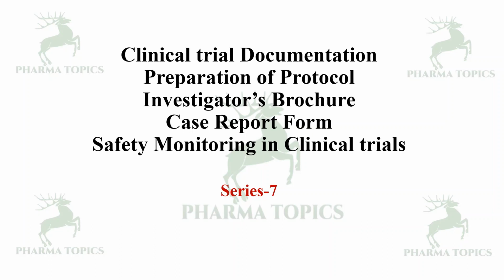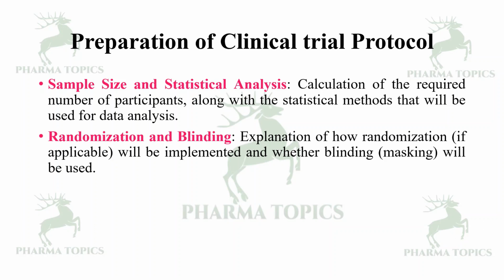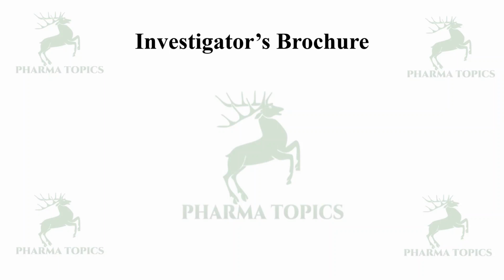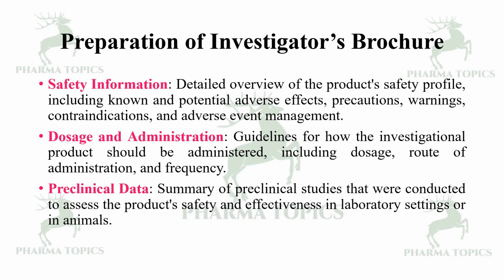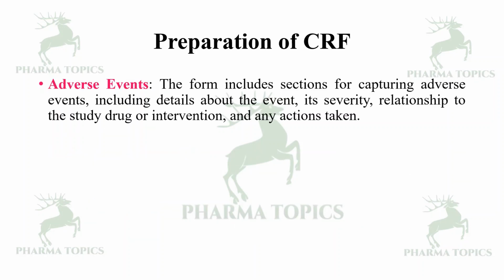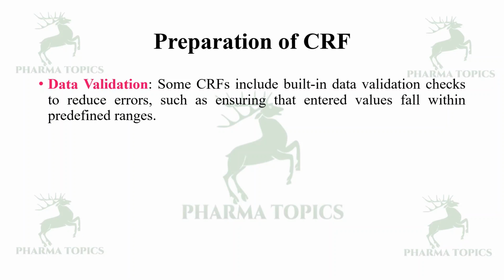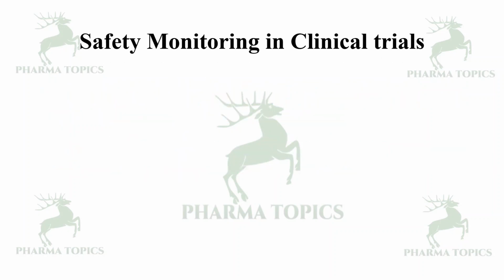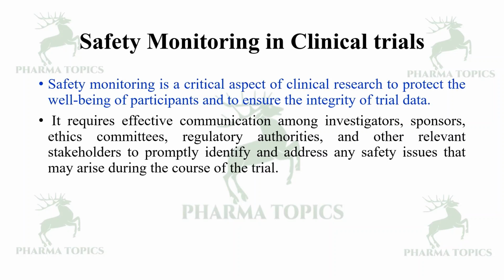7th Series - Clinical trial documentation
Informedconsent# ethics# clinicalresearch# icmr# clinicaltrial# scheduleY# randomizedcontroltrial# IRB# institutionalreviewboard# Observationalstudies# Casecontrolstudy# cohortstudy# crosssectionalstudy# investigator# studycoordinator# sponsor# contractresearchorganization# CRO# protocol# casereportform# CRF# investigatorsbrochure# safetymonitoring#
This video describes the Clinical trial documentation protocol investigators brochure case report forms and safety monitoring in clinical trials in a simple and easy manner to understand.
Pharma topics channel is created to make the concepts of pharmacy and science in easy understandable manner. The channel aims in giving clear explanation in an easy manner to pharmacy fraternity and other allied health science students. The video lessons are made in a simple way where any range of student can take the contents in a quick span of time. The next main advantage of the channel is the contents are explained in very few minutes so that everyone can learn many things in a short time. The channel also helps the competitive exam preparing aspirants. Let us take pharmacy education a step ahead. All these tutorials are brought to you for free.